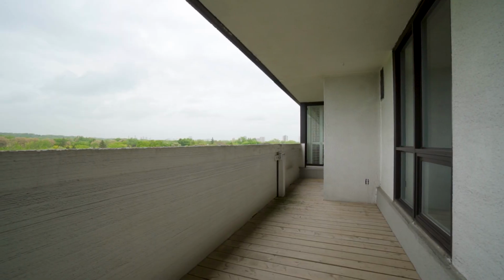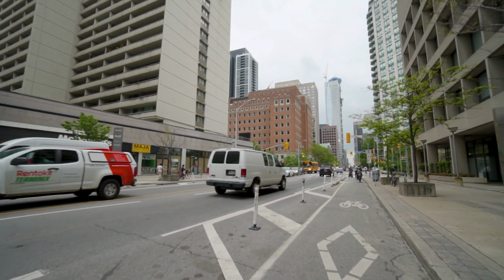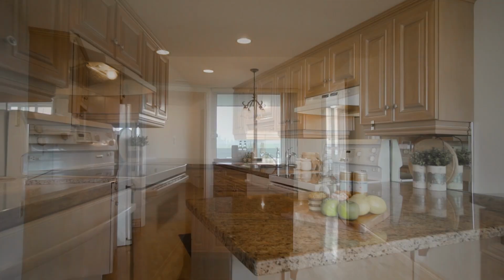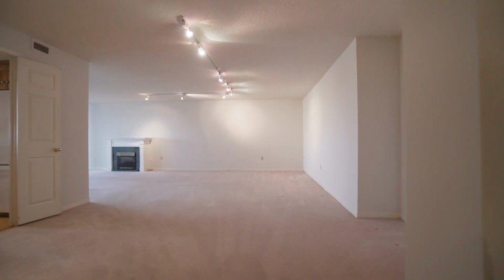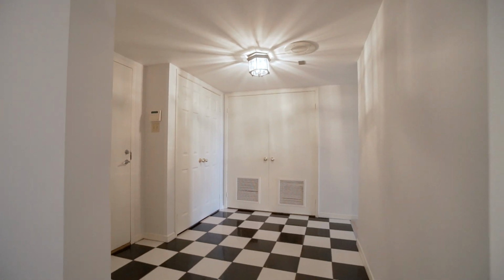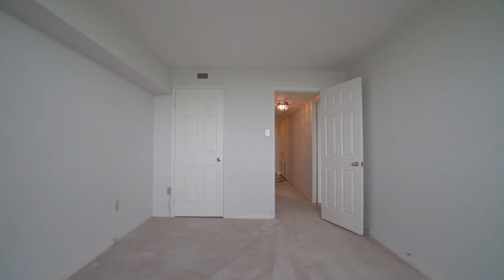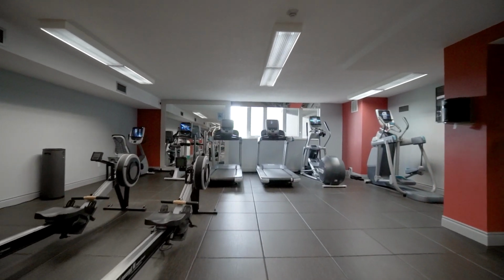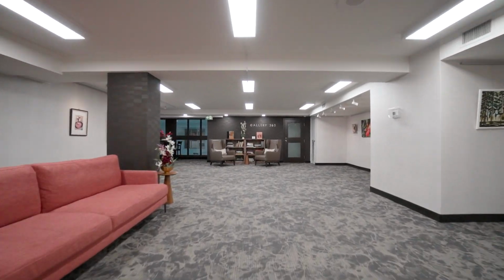806-360 Bloor St. E., Toronto, On - Tyso Media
806-360 Bloor St. E., Toronto, On - Tyso Media
Video Produced By Tyso Media